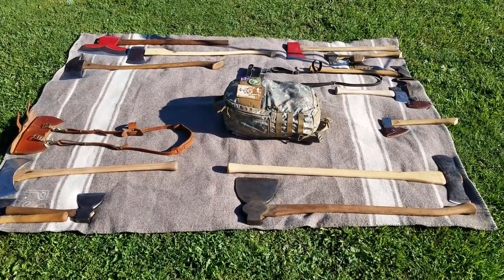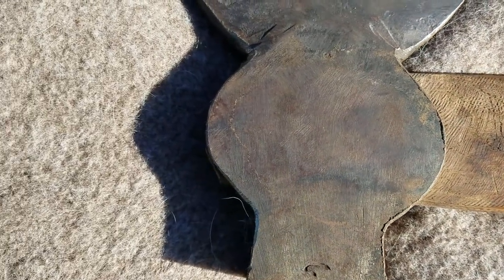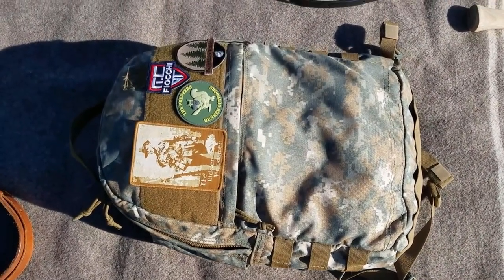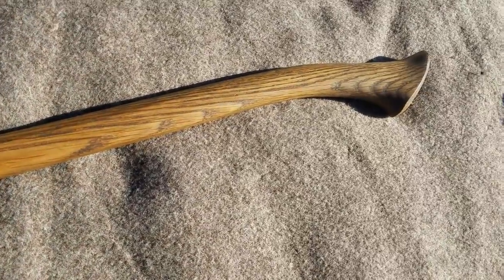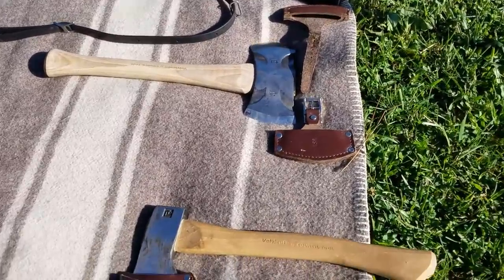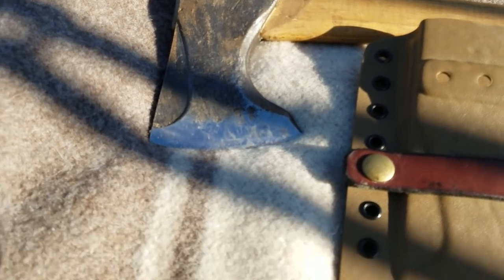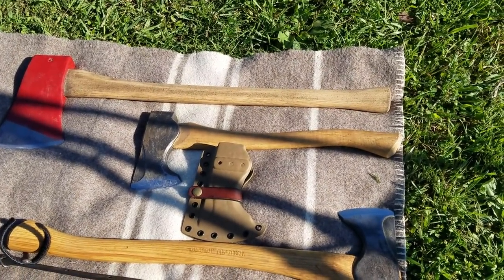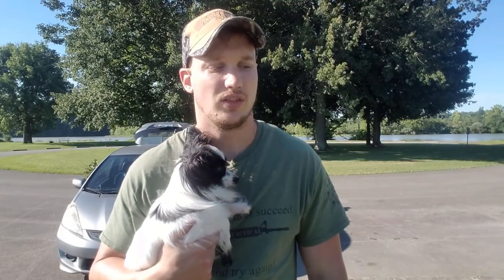My 2018 Axetravaganza experience and axe collection